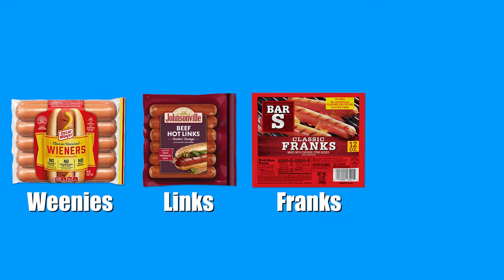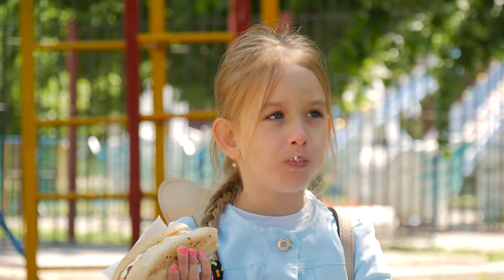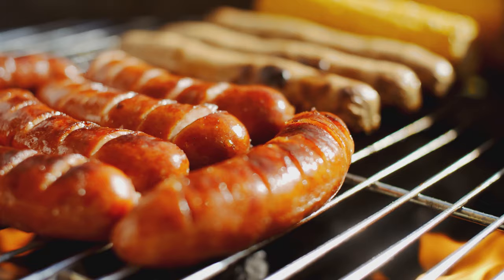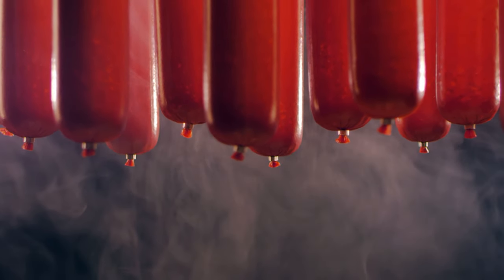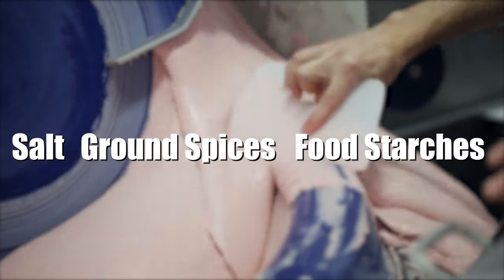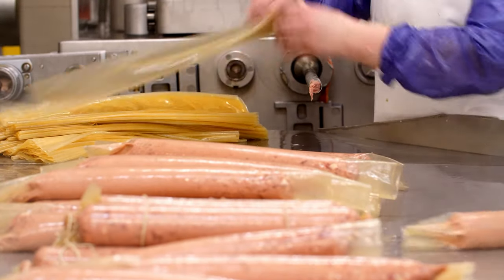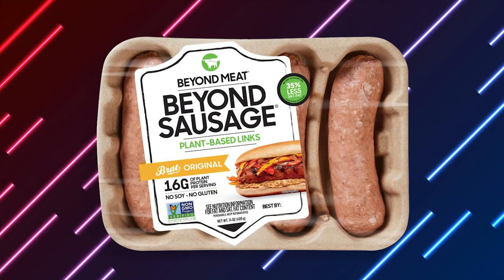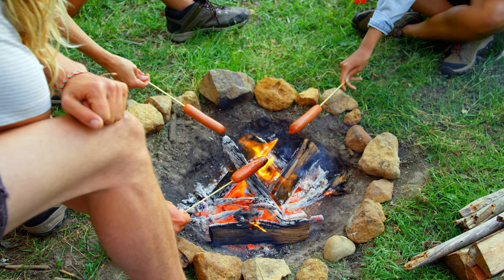How Are Hot Dogs Made?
Hot dogs are a simple dish enjoyed by many people, consisting of just a bun, sausage, and any choice of toppings you like. People have eaten hot dogs for decades, but have you ever wondered what's actually inside the sausage and how they're ultimately made? That is what we'll investigate today on Feed My Curiosity!